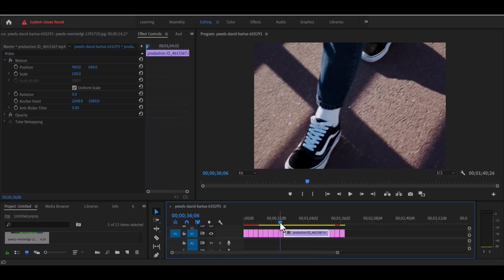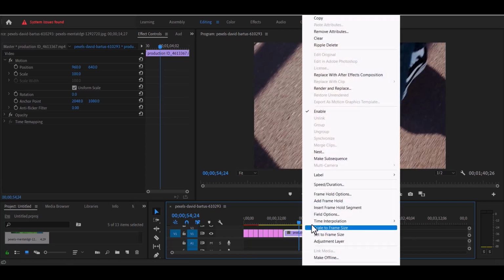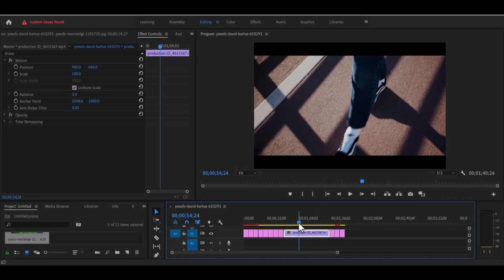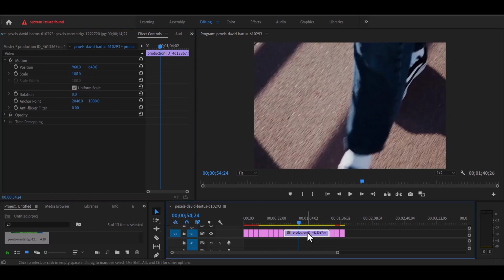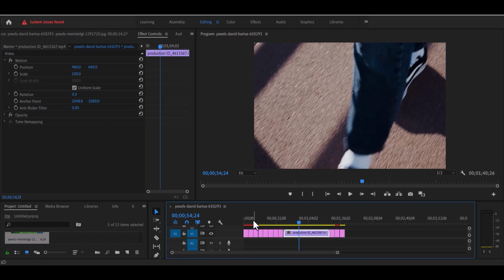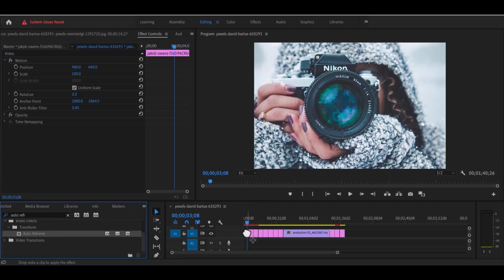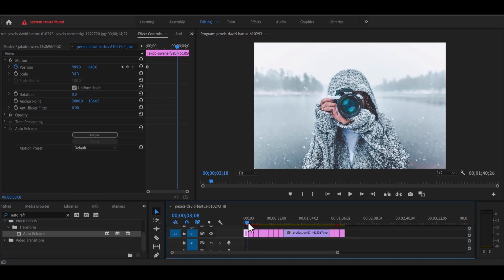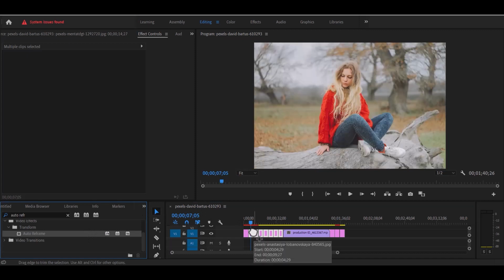Premiere Pro cc - How To Auto Resize Photos And Videos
. hello guys and welcome to another premiere pro tutorial, in this video I'm going to show you  auto fit an image in Premiere Pro?

in time past i used to use set to frame size or the scale to frame size options in premiere, but the issue with this method is that unless my photo aspect ratio is perfect, its still going to leave some black bars. this will cause me to have to manually adjust the scale and position value of each f m photos and videos

which is a huge pain when i have a tone of photos or videos to work with.

I can show you a new way to set the default photo/ videos scale size in Premiere Pro.

To resize all videos or photos at once in Premiere Pro, highlight the photos in your timeline and under the video effects, search for the auto reframe effect and place this unto your selected clips in premiere pro.
and this will automatically Resize all Images and videos.

and that is how i Resize Videos  in Premiere Pro using the auto reframe effect.

Chapters
00:00 intro
00:30 automatically resize in premiere
01:04 outro

i cant wait to hear from you, do leave your feedback and let me know How  you scale photo proportionally in Premiere Pro